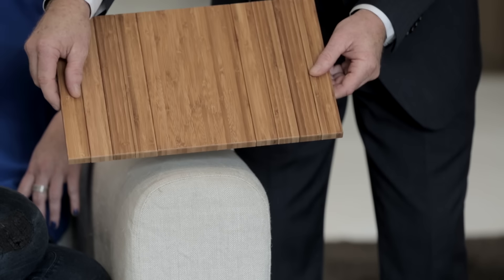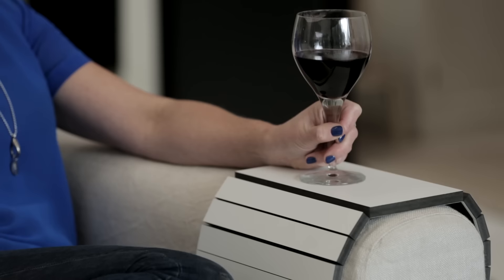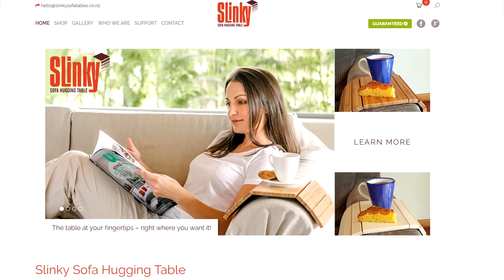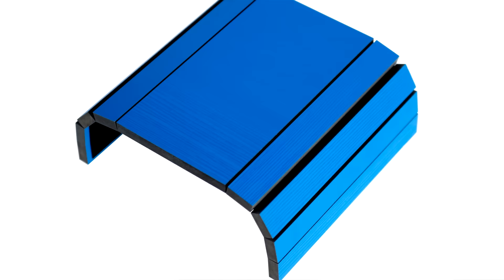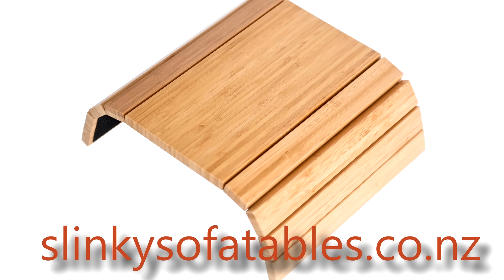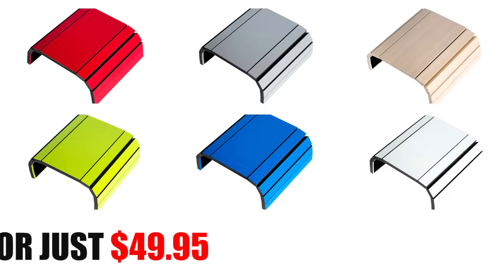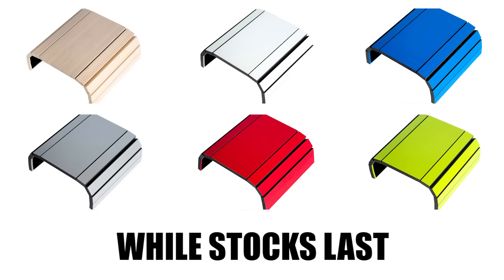Hot New Product - Strictly Limited Special Offer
Special Offer on Slinky Sofa Tables